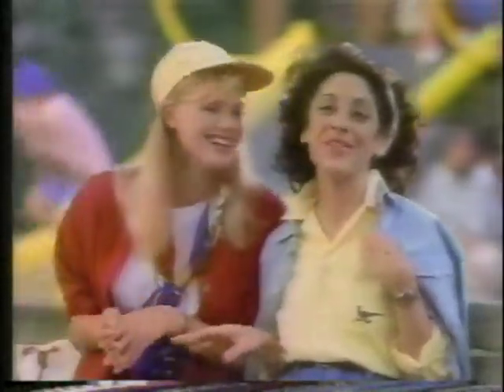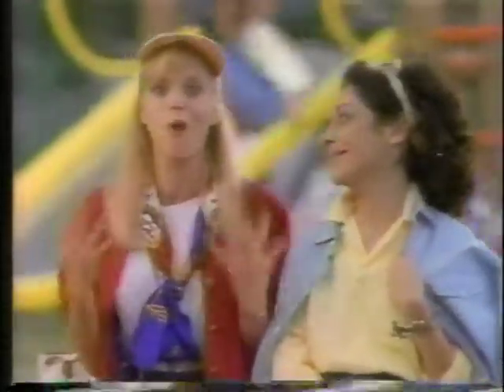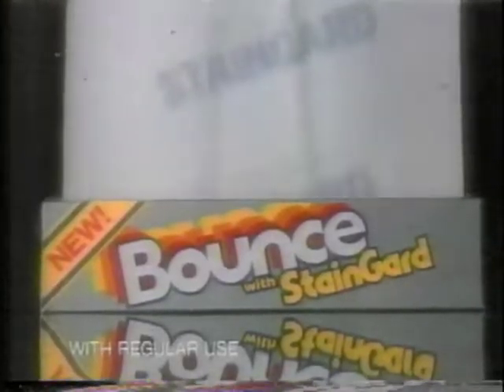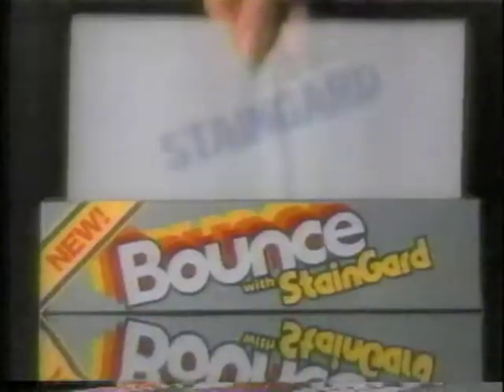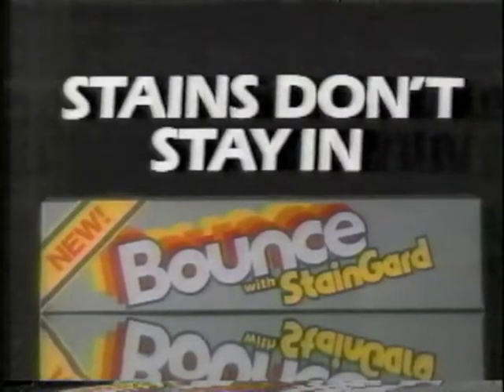Bounce with StainGard - War Instead of 1st Grade - Stains Don't Stay In - Commercial - 1988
As aired during the Holidays of December 1988 on CBS, Channel 5 in the San Francisco Bay Area, California.